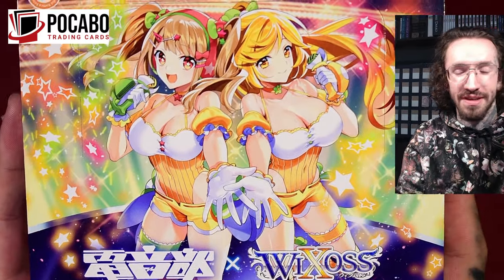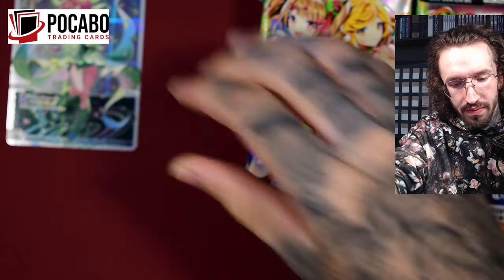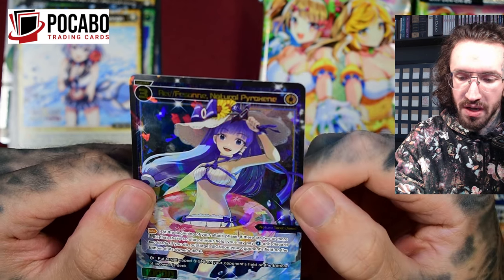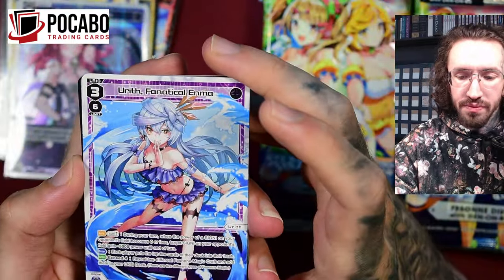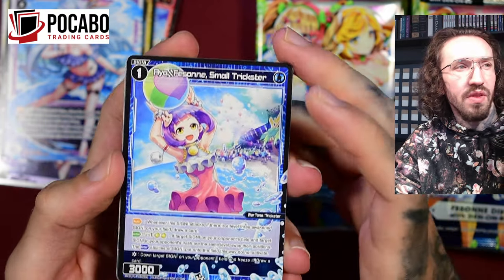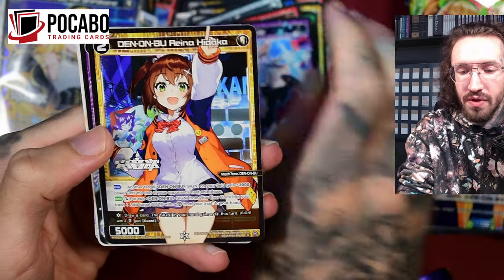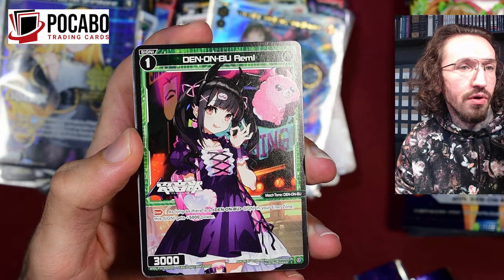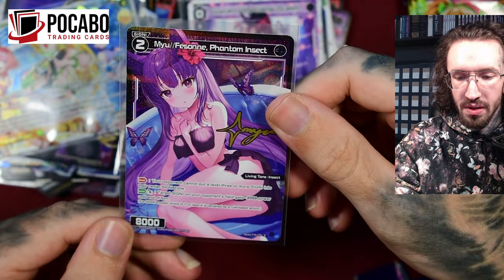The wait is over WiXoss P14 is here ! Fessone DIVA with DENONBU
Today's unboxing is the new Wixoss collaboration set with Denonbu characters.